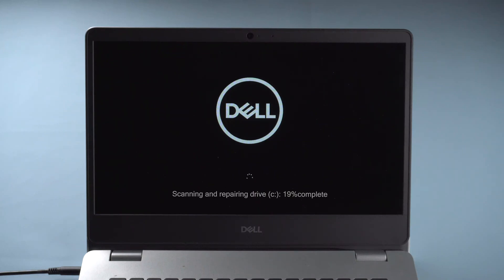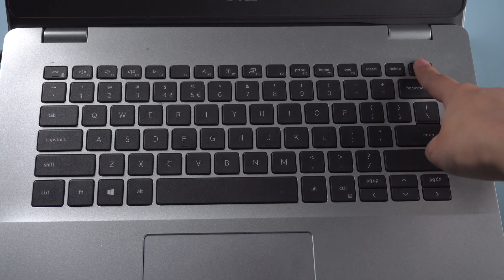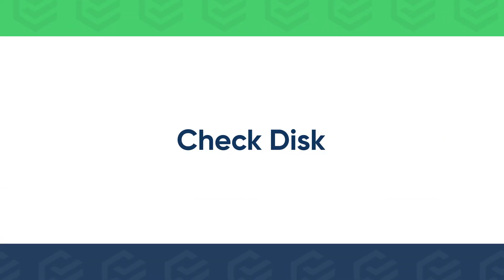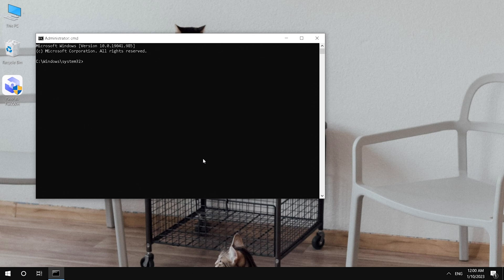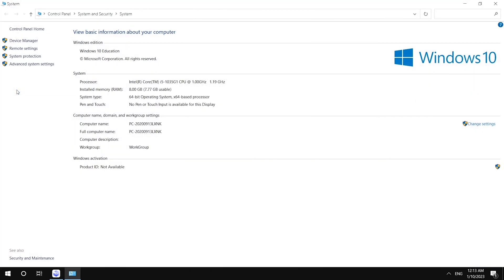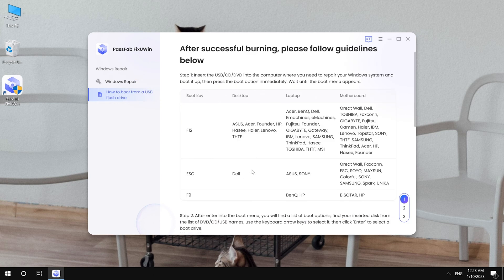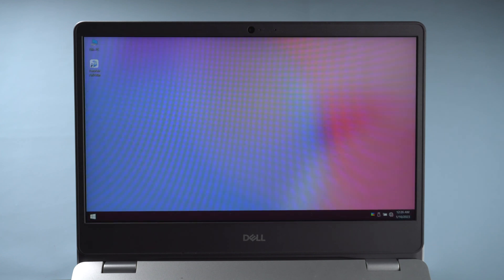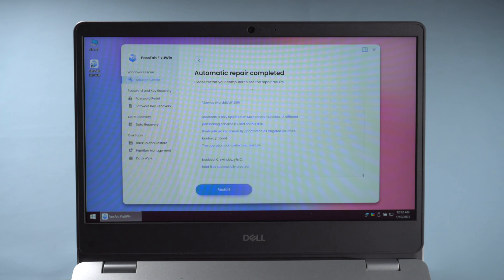2023 Computer Get Stuck on Scanning and Repairing Drive C: Here are Fixes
Everytime you open your computer, it get Scanning and repairing drive c stuck? How to fix? What can I do when computer always scanning and repairing drive c when start? Try PassFab FixUWin

⏰Timestamps:
00:00 Intro
00:21 Skip Scanning and repairing disk c
00:53 Disable Checking Disk
01:14 Check and repair disk
01:38 Scan and repair system files
02:01 Repair Windows with PassFab FixUWin

📃Related Article:
Say Goodbye to the Automatic Repair Loop on Windows 10: Expert Solutions

📖Related Guide:
How to Use PassFab FixUWin

[Best Windows 10 Repair Tools] How to Fix Windows 10 Black Screen After Login - 5 Ways

Social Media